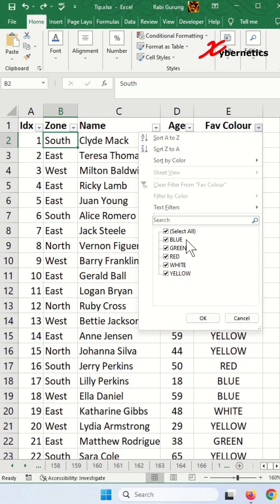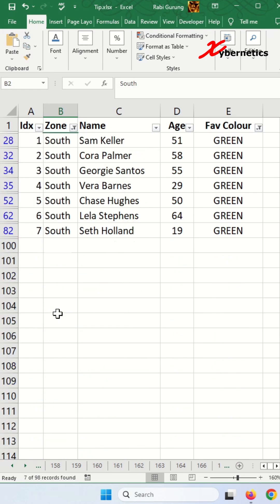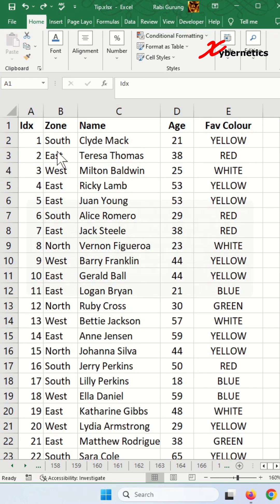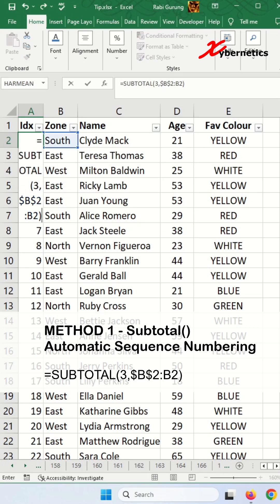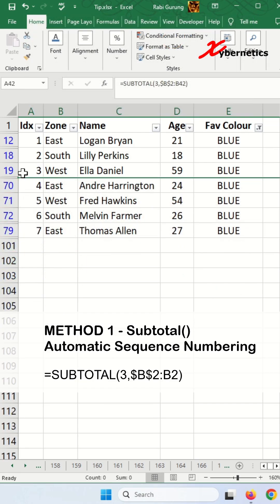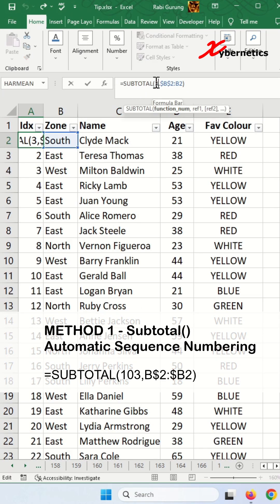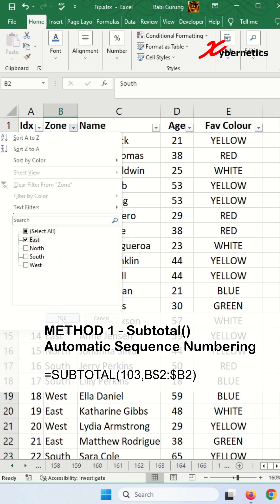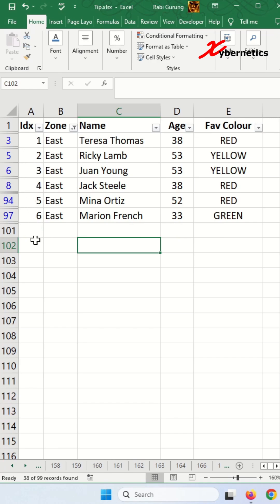Auto adjusting serial numbers - Excel Tips and Tricks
Learn how to auto adjust serial number in Excel. At the same time you will learn how to autofill serial numbers or auto arrange serial numbers in Excel. Technically, how to automatically feel serial number in excel without dragging or fixable number in excel? Also learn how do I use dynamic numbering in Excel?
Link to PART 2 of my video.
Auto adjusting serial numbers... Another method - Excel Tips and Tricks

These are the hotkeys featured in this video.

Apply Filter Hotkey
Ctrl + Shift + L

Hide row
Ctrl + 9

These are the formulas used on the video.

Formula
=SUBTOTAL(3,$B$2:B2)

Formula
=SUBTOTAL(103,B$2:$B2)

Here's a breakdown of the formula for
=SUBTOTAL(3,$B$2:B2)

- "SUBTOTAL" calculates a subtotal based on the specified function number.
- "103" is the function number for the SUM function (COUNTA). In this case, the formula will calculate the sum of the values in the range. In another words, the "COUNTA" function in Excel is used to count the number of cells in a range that are not empty. It can count both numeric values and text values.
- "$B$2:B2" is the range of cells over which the subtotal will be calculated. The dollar signs ($) before the column and row references make them absolute references, which means the range won't change when the formula is copied to other cells horizontally.
- The "B2" part represents the current cell reference. As the formula is copied down to other cells, this part will change accordingly to match the row of each respective cell.

=SUBTOTAL(103,B$2:$B2)

- "SUBTOTAL" calculates a subtotal for a given range based on a specified function.
- "103" represents the function code for COUNTA. In this case, the formula will use the COUNTA function to count the number of non-empty cells in the range.
- "B$2:$B2" defines the range of cells over which the function will be applied. It starts from cell B2 and goes up to the current row, denoted by "B2" with a relative reference.
- The range is dynamic because it uses a mixed reference. The column reference, "$B," is absolute because the dollar sign "$" is used before it, meaning it won't change when the formula is copied horizontally. The row reference, "2," is relative, without a dollar sign, so it will adjust as the formula is copied vertically to different rows.